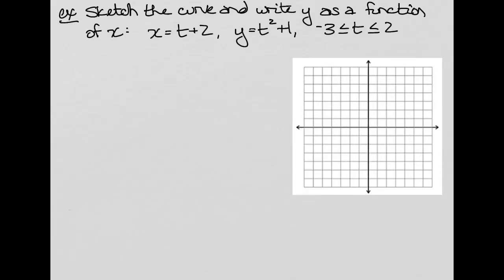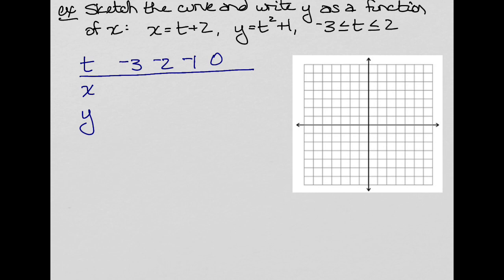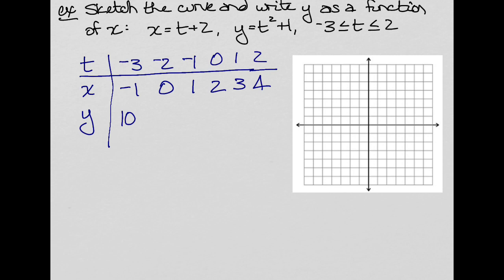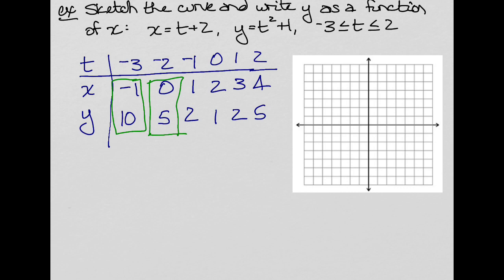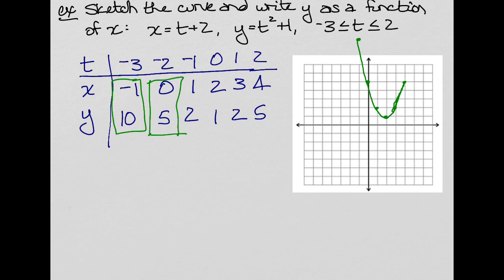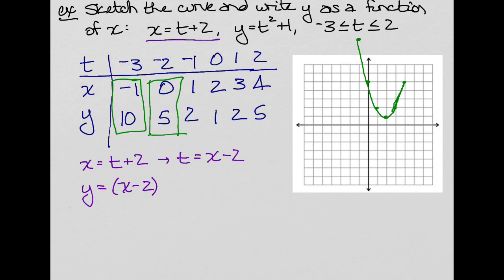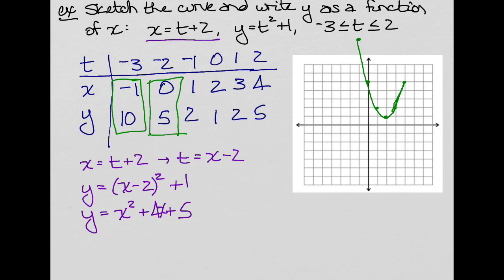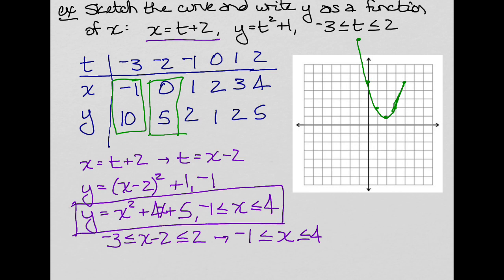Parametric equations ex. 1